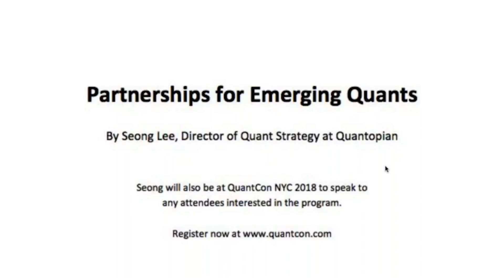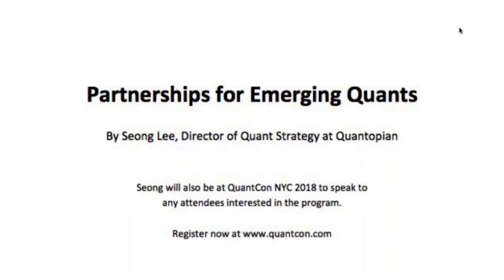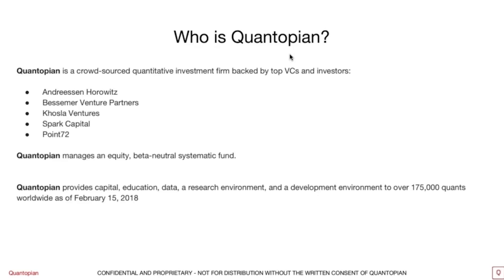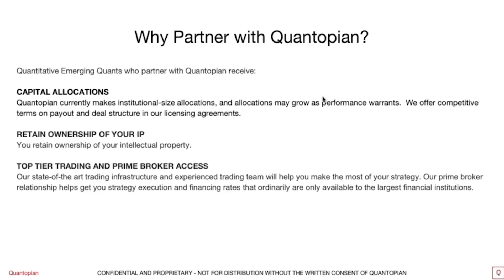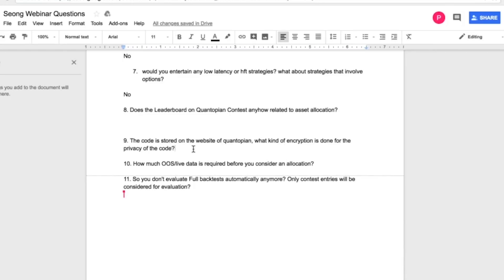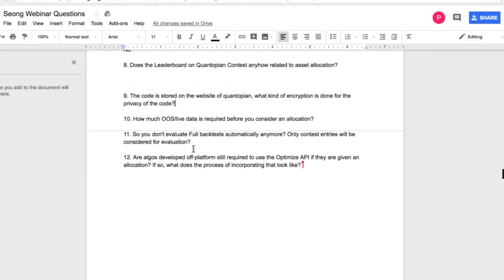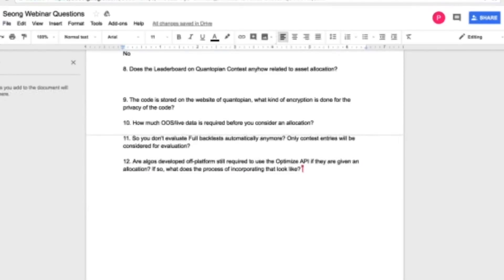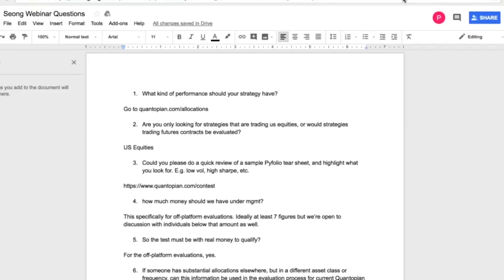Partnerships for Emerging Quants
Quantopian has allocated tens of millions of dollars in trading capital to members of our community so far. Through these allocations, we have helped selected Quantopian community members start their journey as emerging quants, and we're just getting started. As we grow the reach of our community in 2018, we want to invite all emerging quants who have built and traded quant trading strategy on real dollars on any platform, not just ours, to join us! Learn more about how to participate on this webinar.

About the Speaker: Seong Lee, Director of Quant Strategy, Quantopian
Seong Lee is focused on finding and allocating to professional quants and hedge funds that fit Quantopian’s investment criteria. Quantopian offers license agreements for algorithms that fit our investment strategy, and the quants are paid based on their strategy’s individual performance. Seong’s background is in computer science and finance where he worked as a software engineer in advertising technology before joining Quantopian.